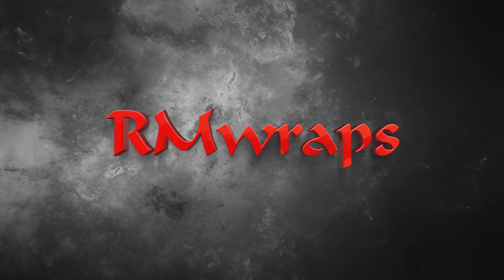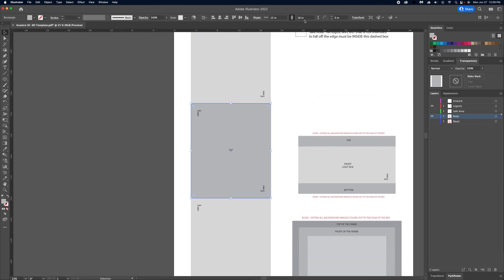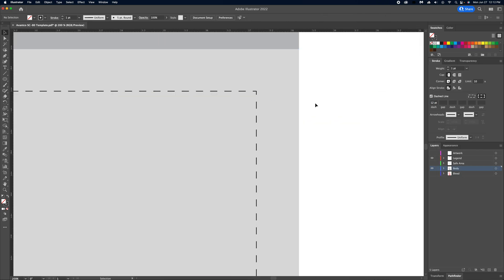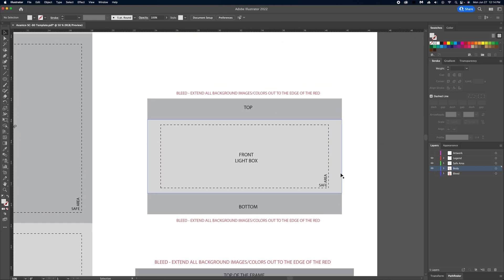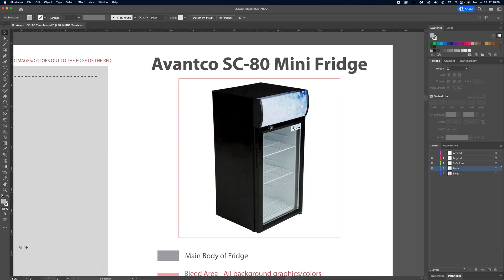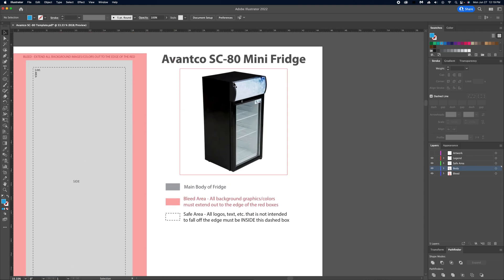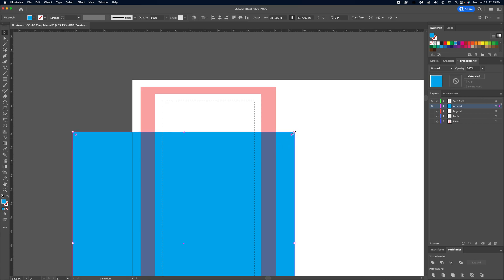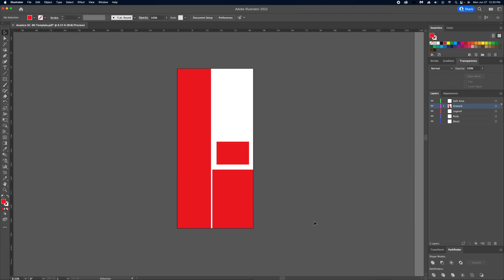Tutorial: How We Build Wrap Templates for the Avantco SC-80 Mini Fridge - [Adobe Illustrator]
In this video Devin gives you a crash course on how he builds wrap templates in Adobe Illustrator for the subjects that we wrap (in this case, an Avantco SC-80 Mini Fridge). To follow along as easily as possible, it's best to have a basic understanding of Adobe Illustrator's shape building, path offset, layers, and pathfinder editing tools.